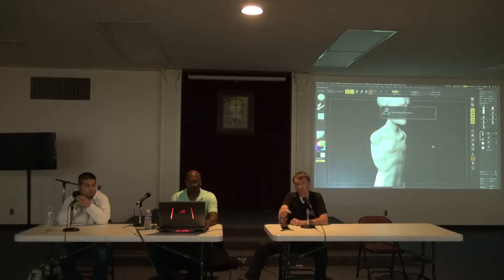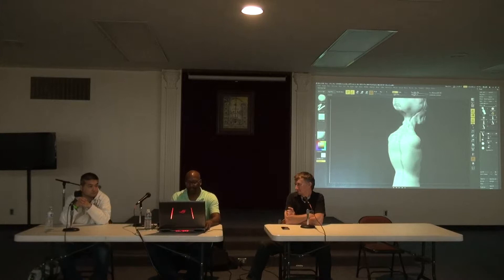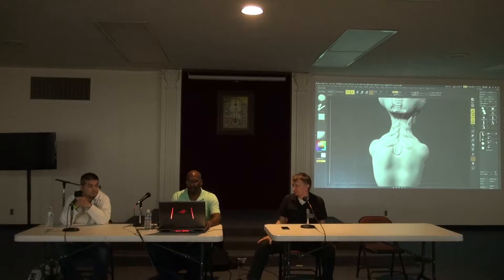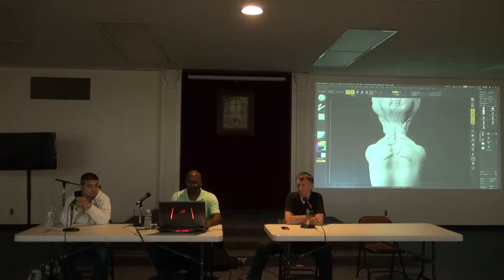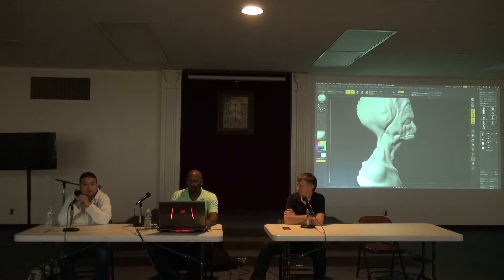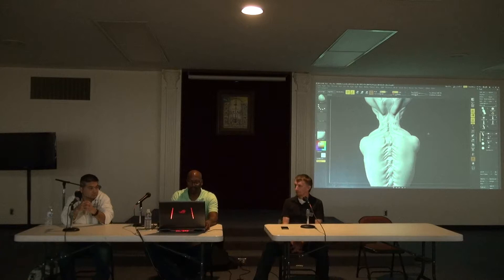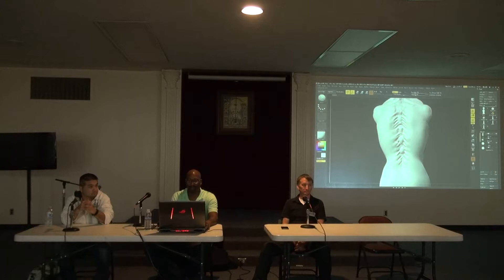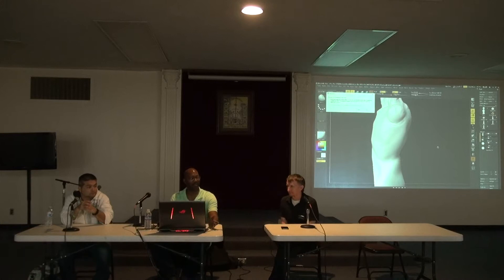Naturally Organic 3D Modeling in Pixologic’s zBrush contains no pesticides! part 3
Panel/Workshop Participants:

Rodney Allen - Instructor from The Art Institute of California

Mikiya Okada - Instructor from The Art Institute of California

​Stephen Studyvin - Associate Program Chair of Media from The Art Institute of California

Together we will explore strategic stages in the development of creatures and characters using Pixologic zBrush. Anyone interested in developing characters for games will be able to pick up some techniques from this workshop. We will dive into sample techniques for sculpting form by creating bone definition, muscle tissue, and surface detail to complete our final design.